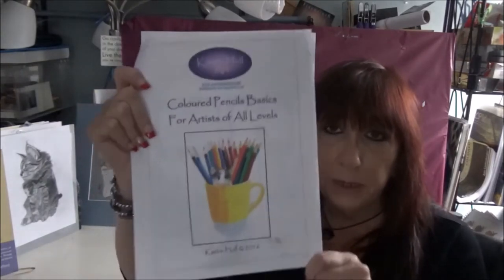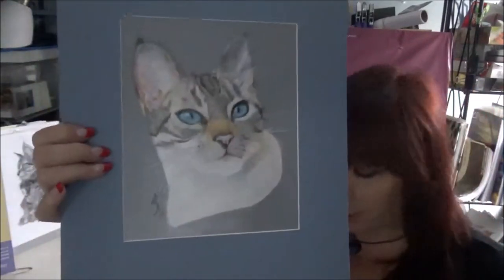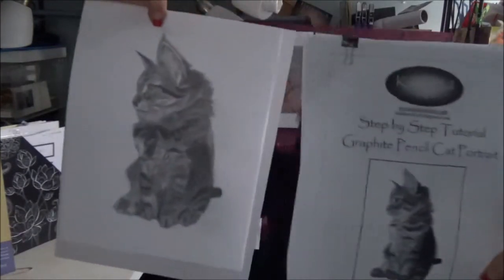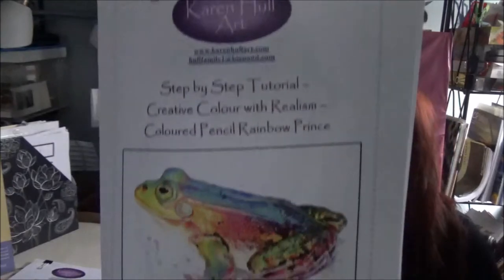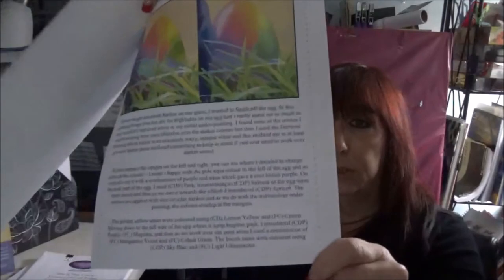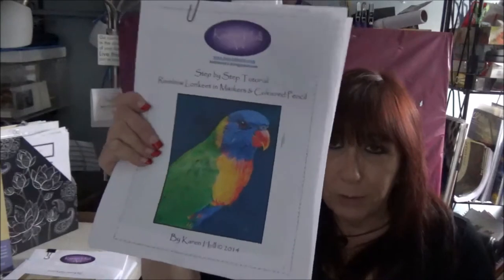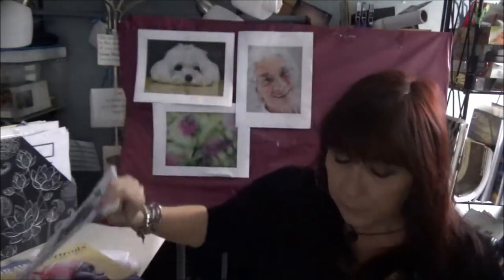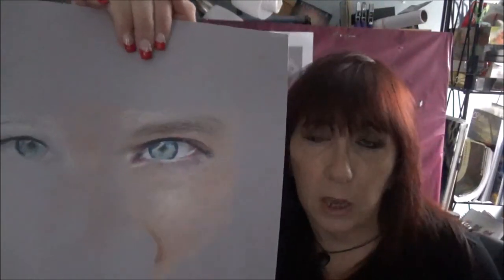My review of Karen Hull's tutorials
See below for tutorials shown here.
Here are some of the latest and greatest tutorials from Karen for the beginner, intermediate and beyond who want to learn more about colored pencil artwork. For the beginner who has no idea  how to begin, or the artist who has never worked in this medium before, you will find something that appeals to you.  The subjects are many and the instruction is excellent! Pick our one or two on different surfaces and subject & you will see very quickly why colored pencil is the fasted growing medium in the art world.